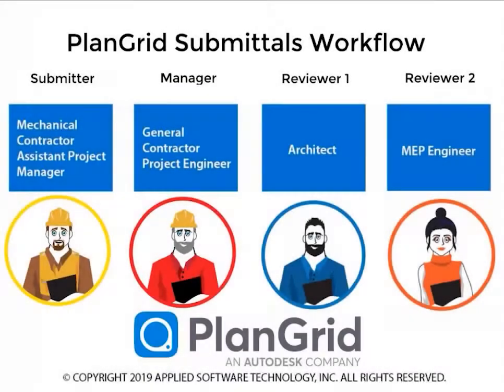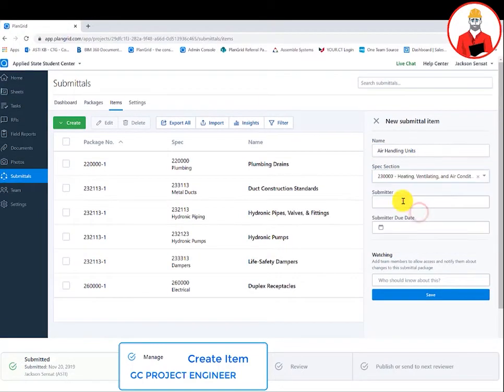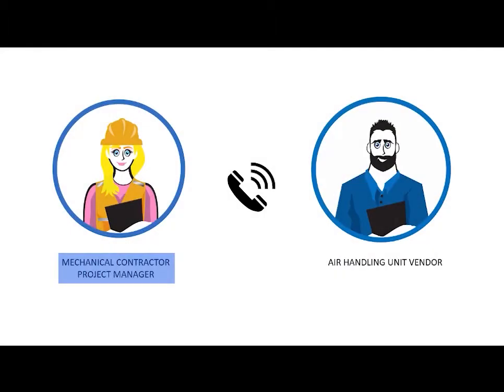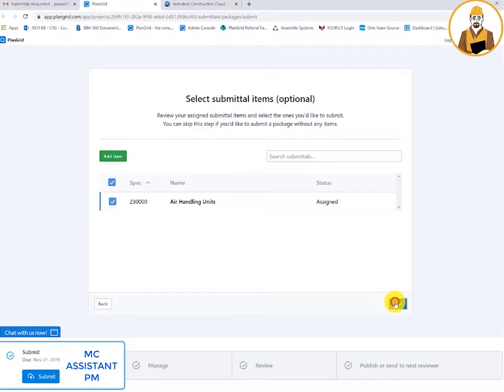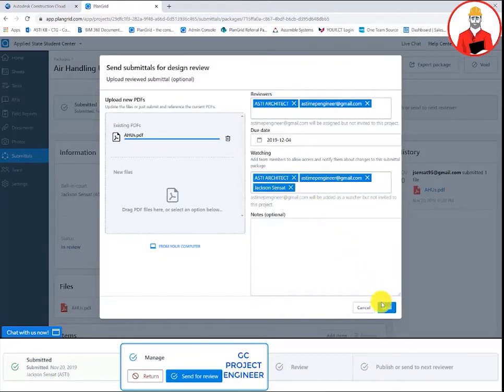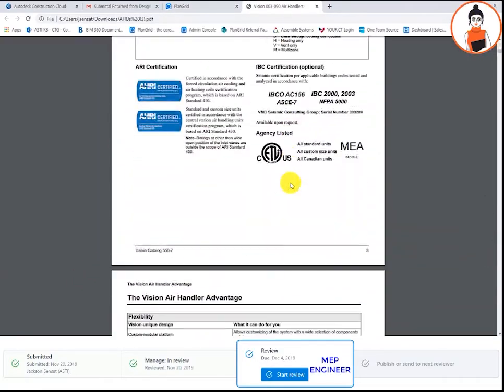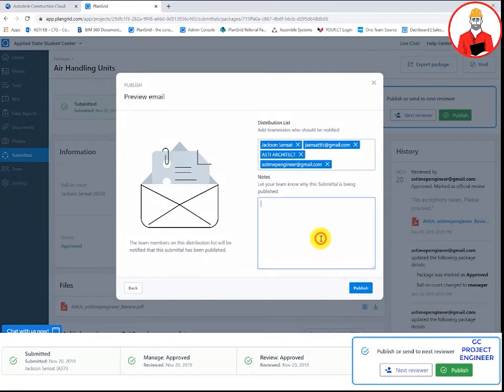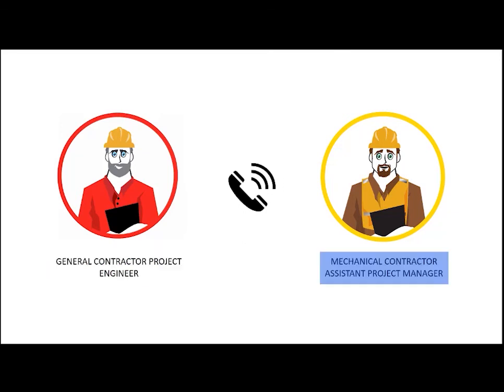Plangrid Sumbittals Workflow Example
We created an excellent example for PlanGrid submittals and how the software can speed up your work.

▬ 2020 Conference | MEP Force 2020  ▬▬▬▬▬▬▬▬▬▬▬▬

▬ Strategic Partners  ▬▬▬▬▬▬▬▬▬▬▬▬

Applied Software, a full-service premier systems integrator for the AEC, MEP, fabrication and manufacturing industries, is on a mission to transform industries by empowering our clients and championing innovation with real-world expert consultants. With a broad range of world-class solutions, services and training, Applied has been helping clients achieve a competitive advantage since 1982.